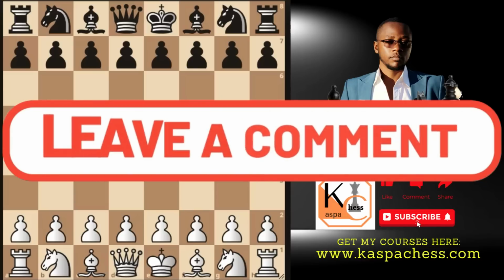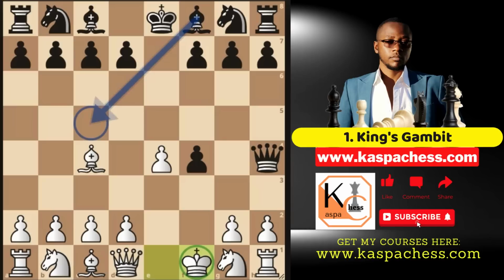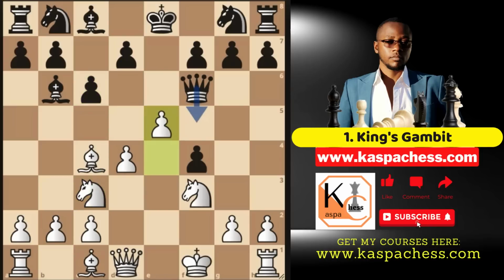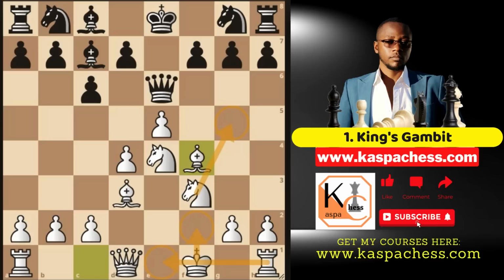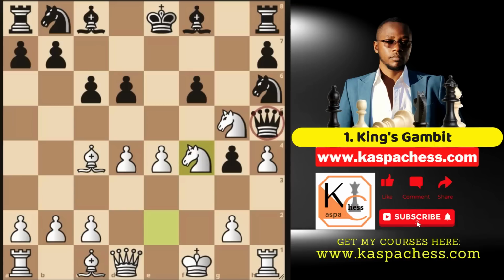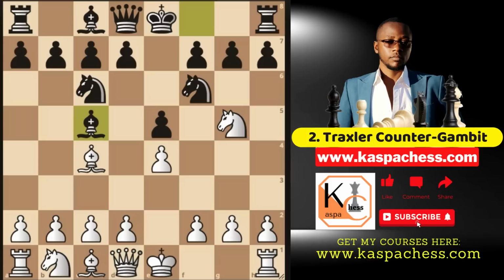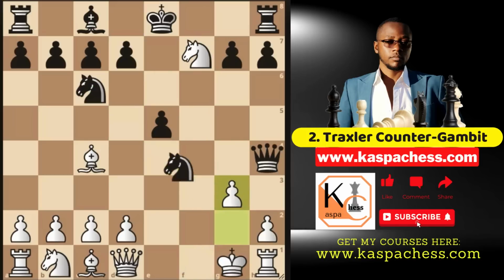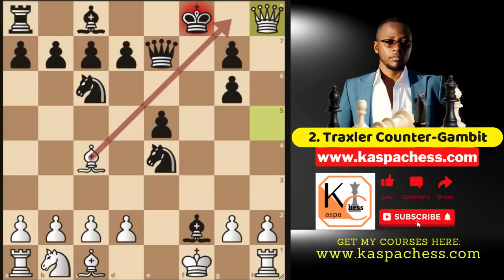NEW WAY TO CASTLE IN CHESS & WIN FAST 😮😮😮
VIDEO DESCRIPTION:
In this video, I show you another way to put your King to safety in the opening phase in an effort to complete your piece development fast. I will also try to explain why early casting is often not a good idea, especially if you're a beginner playing against an experienced opponent.

CHAPTERS

00:00 - Intro
00:25 - 1. King's Gambit
05:20 - 2. Traxler Counter-Gambit
08:25 - 3. Evans Gambit
10:29 - 4. Benko Gambit